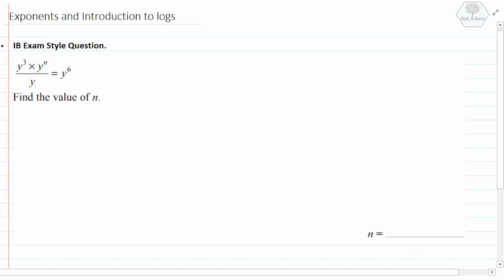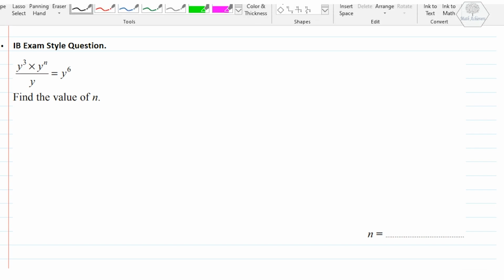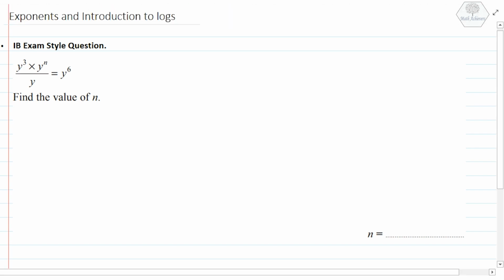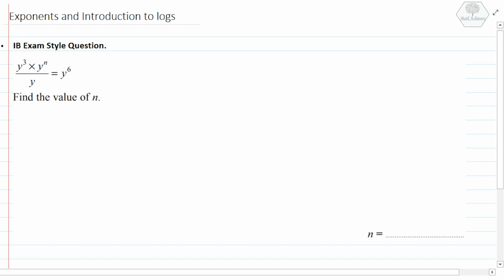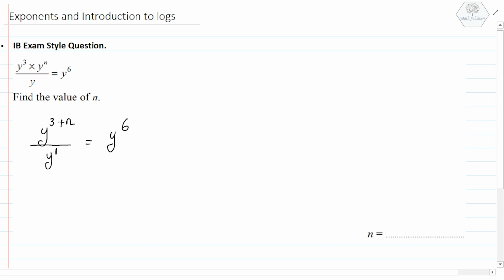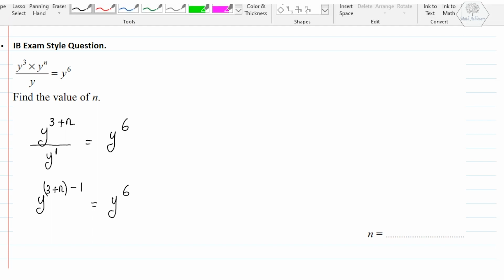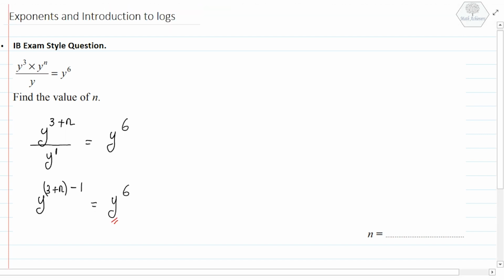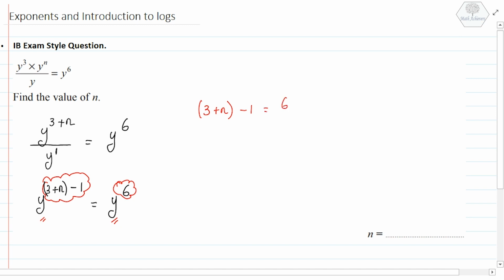2.3 Exponents and Introductions to Logs | IB Exam style practice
📘 IB Math – 2.3 Exponents & Logs Practice | Solve Real IB Exam-Style Questions Step-by-Step

Ready to test your skills on exponents and logarithms? This video focuses on exam-style IB Questionbank problems for Topic 2 – Exponents and Introduction to Logs, as part of the IB DP Math Applications & Interpretations SL course.

✅ In this video, you’ll get:

Full solutions to real IB-style questions from the official Questionbank

Clear explanations of exponent and logarithm strategies

Guidance on using your GDC effectively

Expert tips to boost your exam performance

Internal Assessment (IA) planning & feedback
🔹 Many of my students go from confusion to confidence — and hit a level 7

📍 Based in Amman – sessions available in-person or online

🎯 Unlock Your 7 in IB Math – guided by an actual IB examiner who knows what markers are looking for.